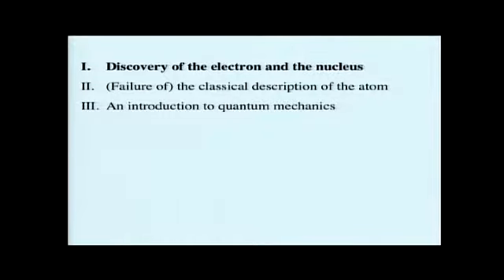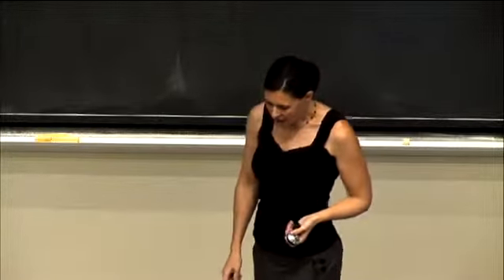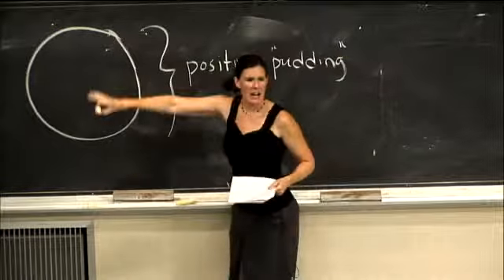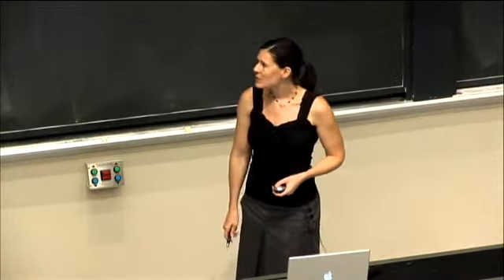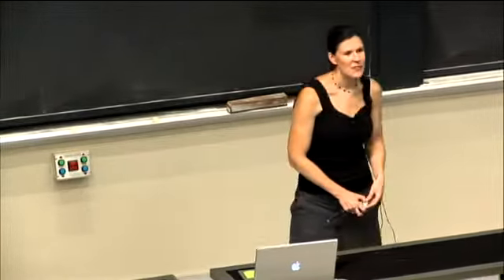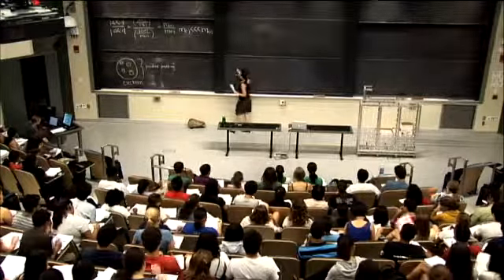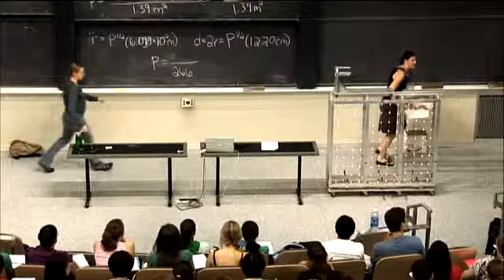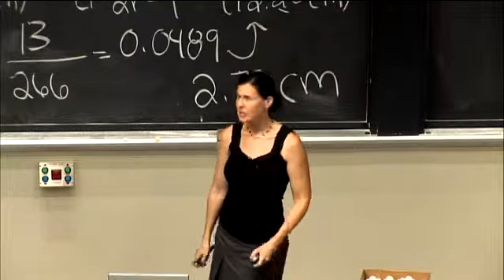Discovery of electron and nucleus, need for quantum mechanics